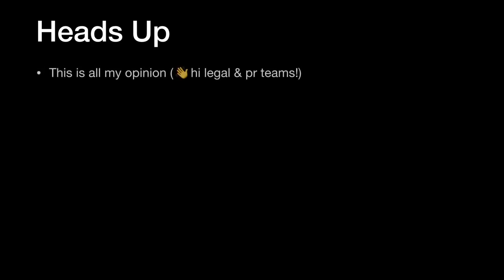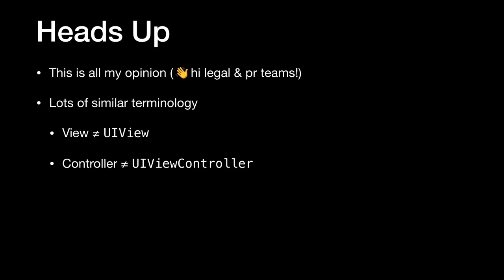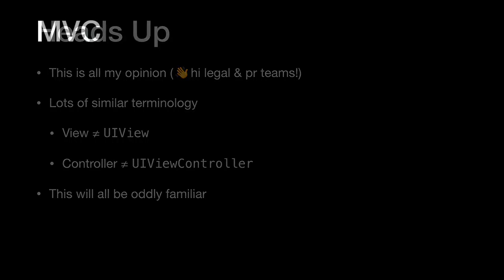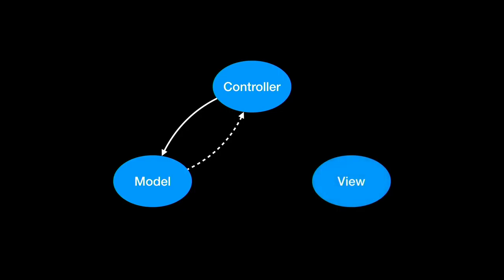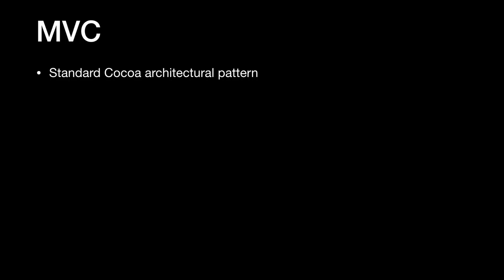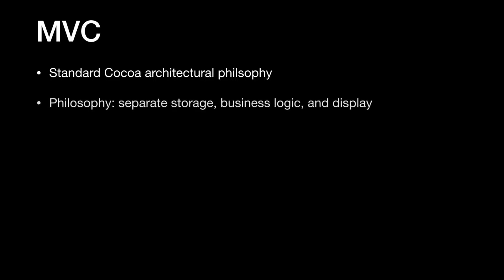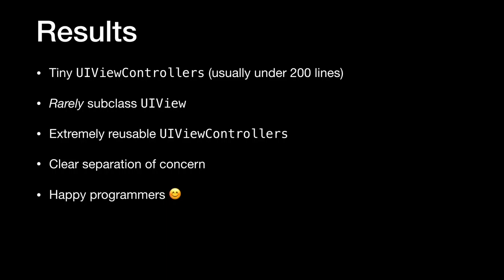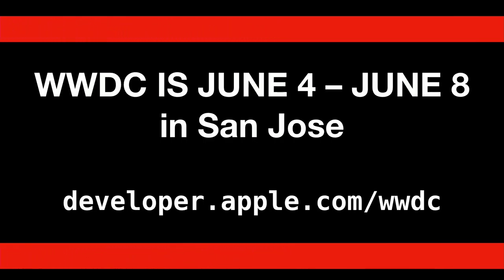Dave DeLong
A Better MVC @ Teki Con 2018